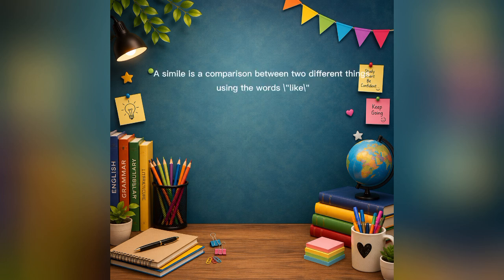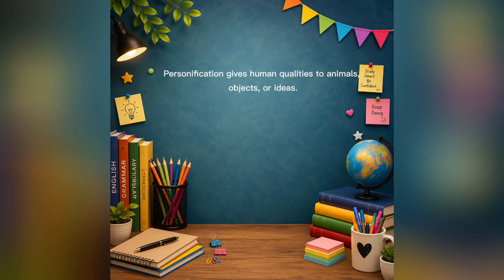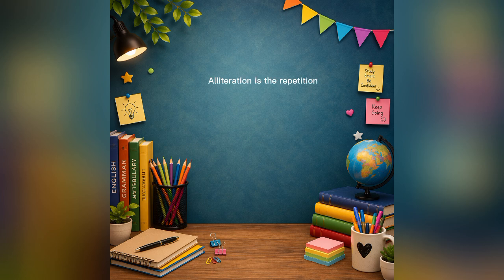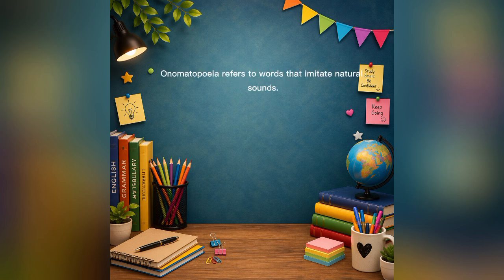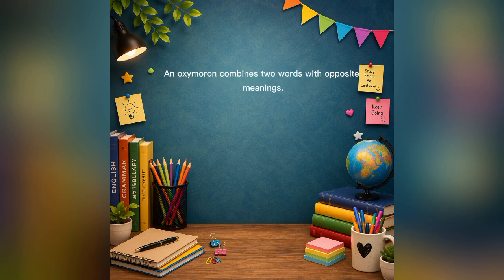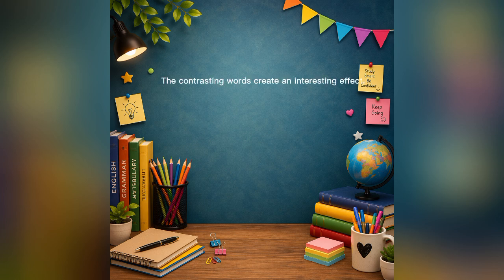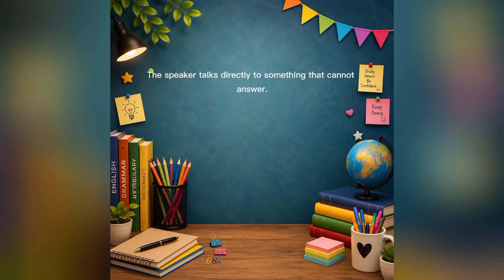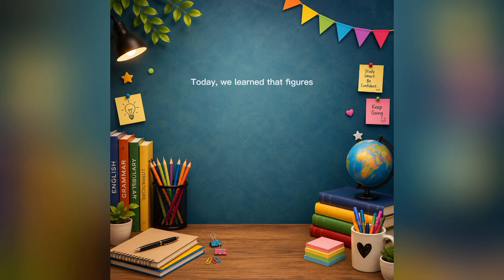Introduction to Literature continuation (Figure of Speech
📚 Welcome to English and Literature Lessons! ✨

Learn English and explore the world of Literature in a simple, engaging, and easy-to-understand way. This channel is dedicated to helping students, teachers, and literature lovers improve their language skills and deepen their understanding of literary texts and concepts.

🌟 What you'll find on this channel:
• Parts of speech and sentence structure
• Vocabulary and pronunciation tips
• Literature tutorials and analysis
• Literary terms and figures of speech
• Prose, poetry, and drama lessons
• Exam preparation and study tips

Whether you're a beginner or an advanced learner, our lessons are designed to make learning English and Literature enjoyable and effective.